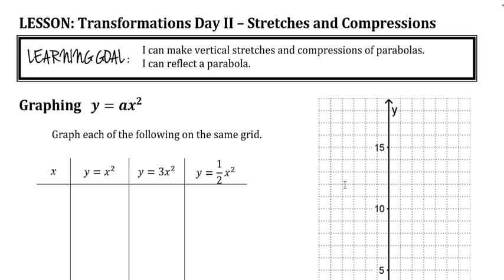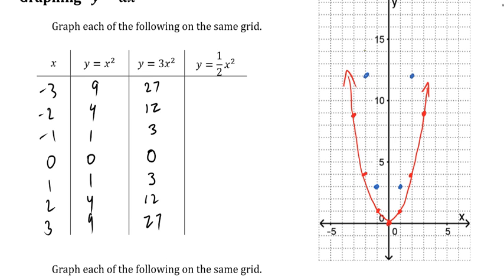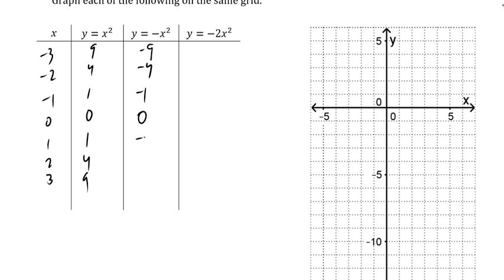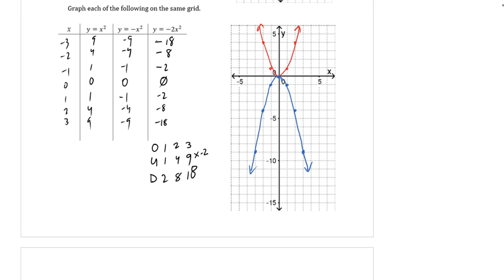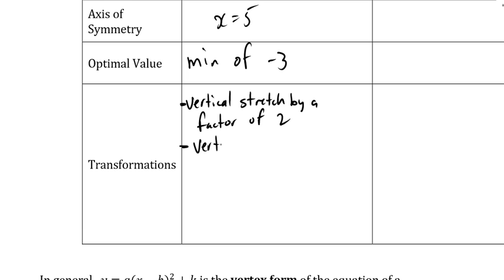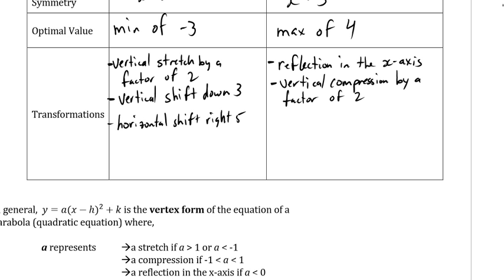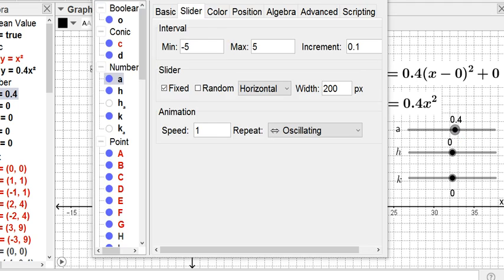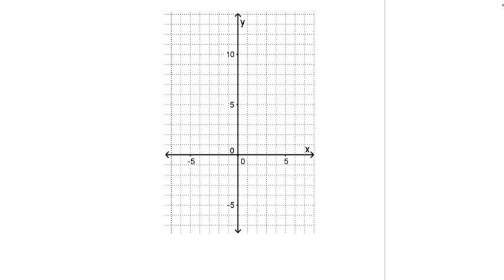03 LESSON Stretches, Compression, and Reflections